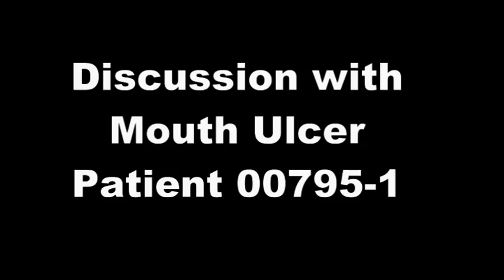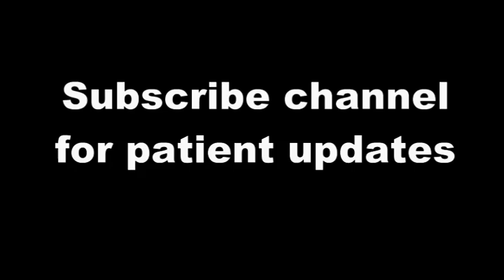Discussion with Mouth Ulcer Patient - Health00795-1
One Cure for All Diseases works for every disease on this earth.